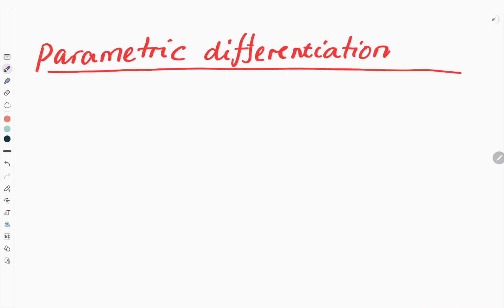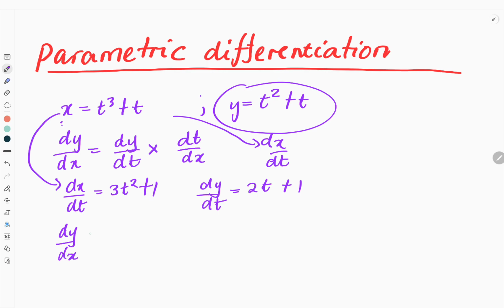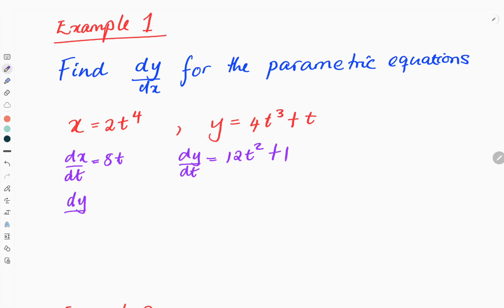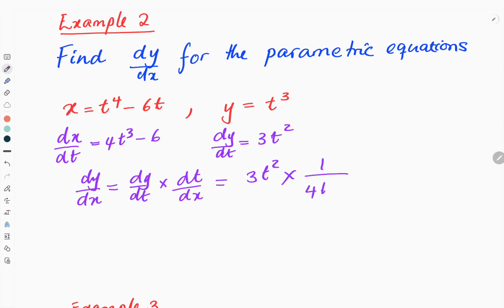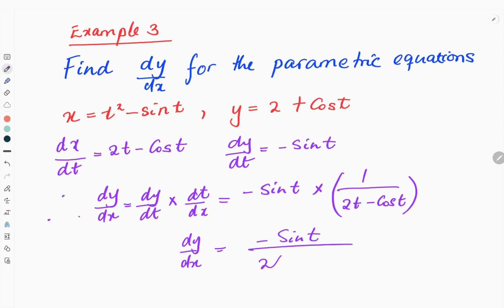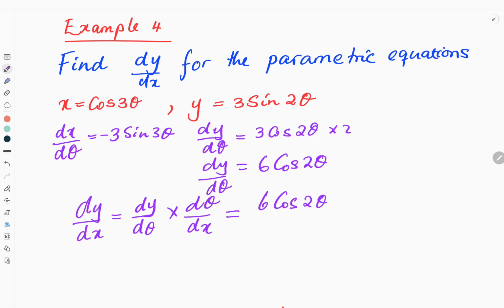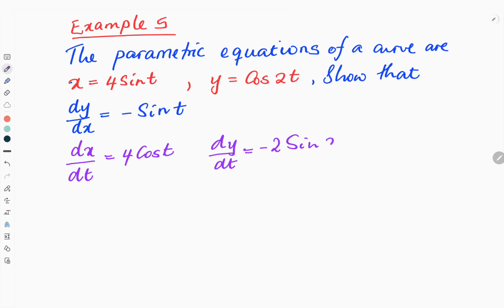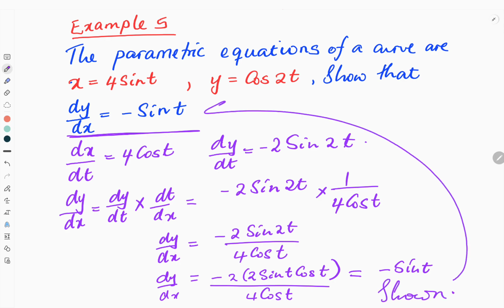Parametric differentiation - AS and A Level